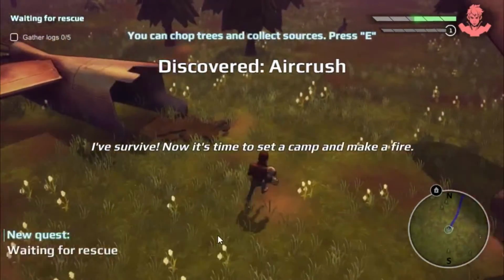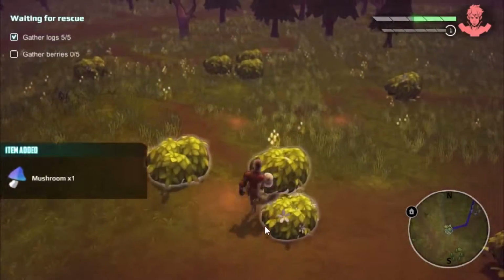Goliath Preview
Goliath tries to melt both the best aspects of the survival games and action RPGs, Develop by Whalebox Studios and set to be released on steam on May 12.

FEATURES

Build A ‘Bot: Learn how to create dozens of robotic Goliath suits from a variety of materials, including wood, stone, metal and more. Each Goliath can be customized and equipped with a variety of weapons and add-ons that grant new abilities.

Survive A Savage Land: Gather materials to build the tools needed to survive, including healing salves, protective fortresses and more. As players explore the world, they’ll learn more complex recipes for better tools and weapons.

A Living World: Explore rolling prairies, dense forests, eerie swamps, frozen tundras and more, all with a complete day/night cycle and dynamic weather. Weather and terrain will affect how each Goliath type performs, so make sure you have the right machine for the job!

Choose A Side: Several factions vie for control of resources and territory in the world of Goliath. Each faction can offer different strategic advantages in unique weapon and robot plans, so you must carefully choose with which factions to align with. Broker a peace deal or rally your faction to accelerate the war!

Procedurally Generated World: With procedurally generated environments and quests, the world of Goliath is full of surprises!

A Living World: Explore rolling prairies, dense forests, eerie swamps, frozen tundras and more, all with a complete day/night cycle and dynamic weather. Weather and terrain will affect how each of the robots performs, so players will need to make sure they have the right machine for the job!

Co-Op and Competitive Multiplayer: Players can play through Goliath’s campaign with a friend in cooperative gameplay or go head-to-head in arena combat!